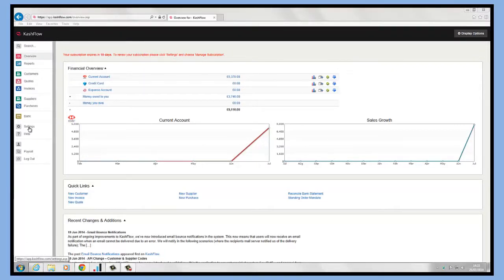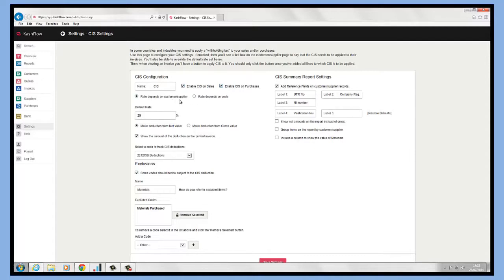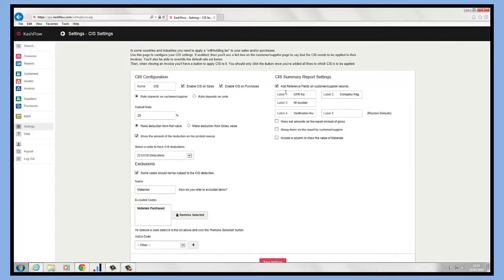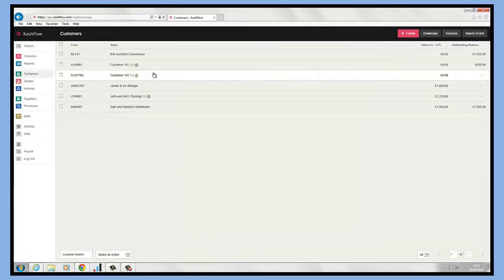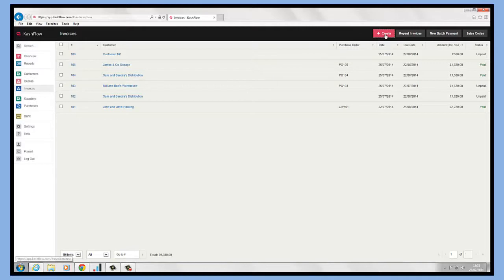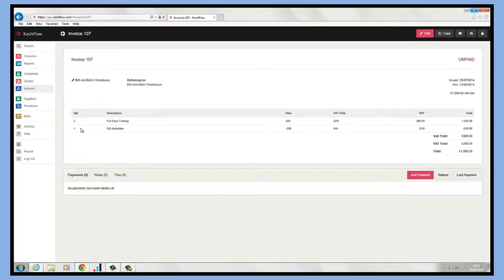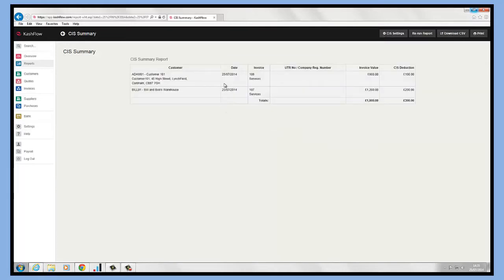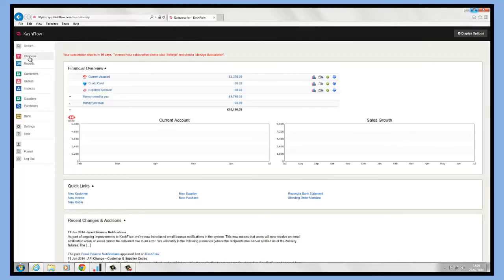Kashflow Tutorials Dealing with CIS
At MGC Hayles we want you to get the most out of your Kashflow subscription, so here's a tutorial to help you process your CIS [construction industry scheme] payments.